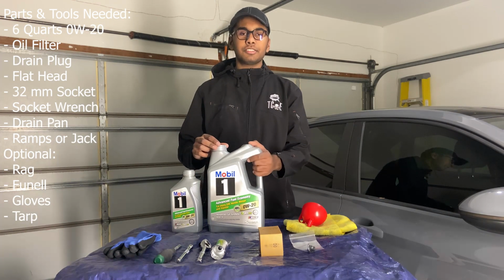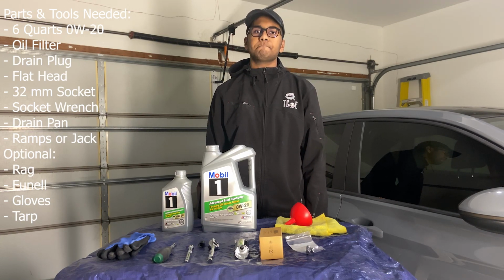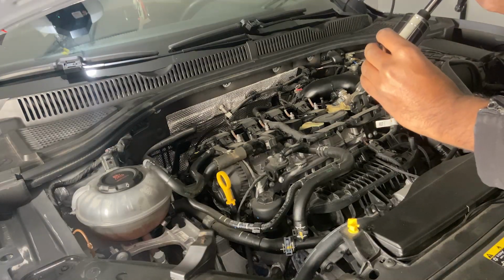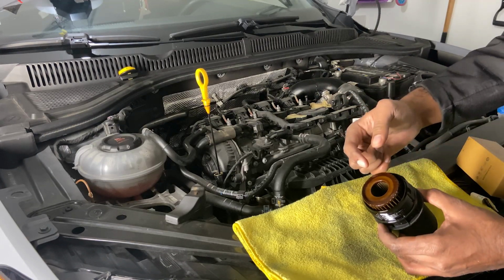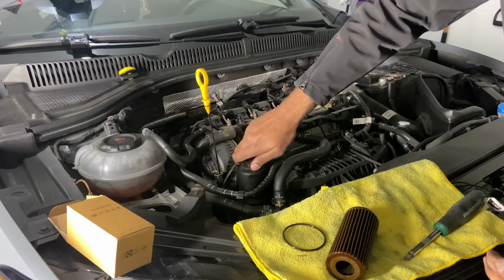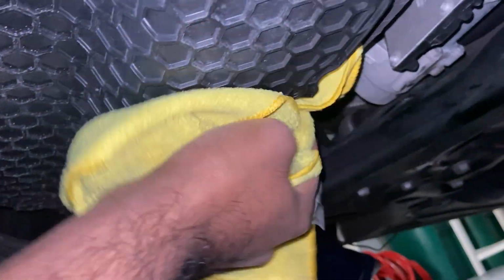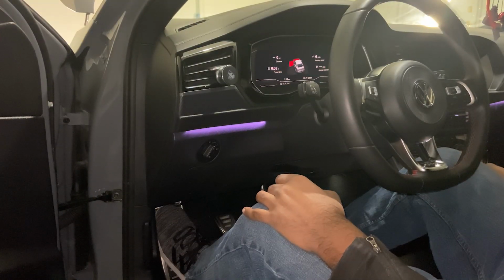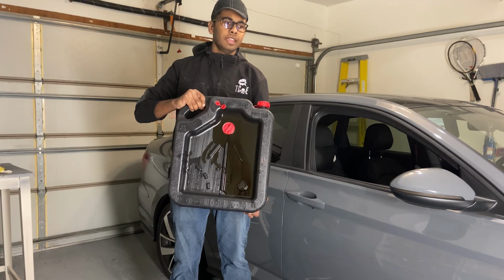How to Change Your Oil | MK7 GLI & GTI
I will be showing everyone how to change your oil from start to finish under 9 minutes on a MK7 GLI but these steps are identical for the MK7 GTI.

The tools you will need for this job:
- Flat Head
- Ramps or Jack
- Socket Wrench
- 32 mm Socket
- Old Rags
- Funnel
- Tarp
- Gloves
- Drain Pan

You will also need 6 quarts of oil along with a replacement drain plug and oil filter. I have not included the part numbers below as it varies from year to year. I recommend keeping your receipts and getting your parts from Volkswagen or an reputable site like SHOP DAP for warranty purposes.

I worked very hard to create this video for everyone with the help of my dad to film.